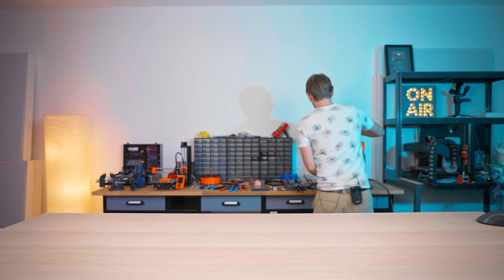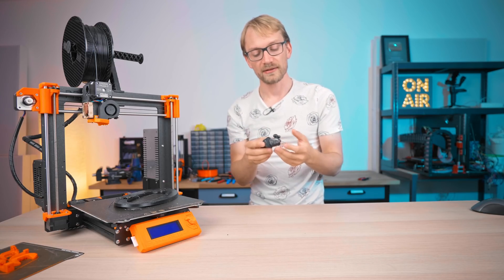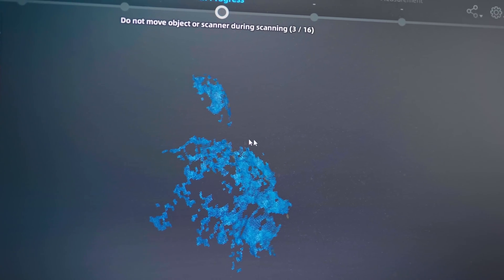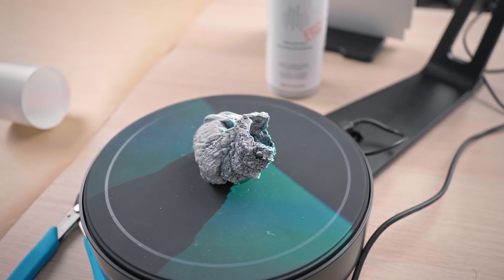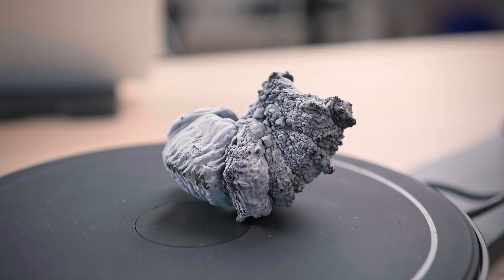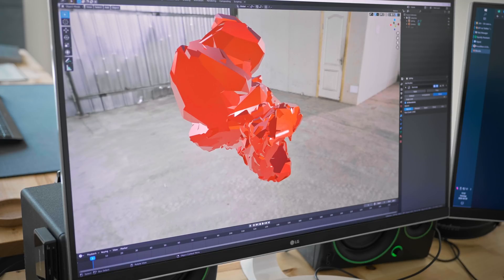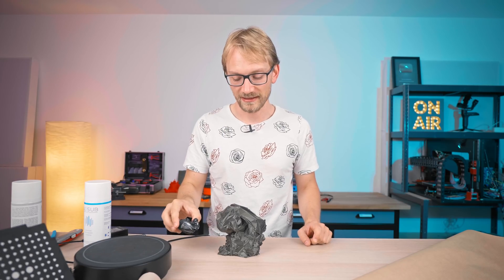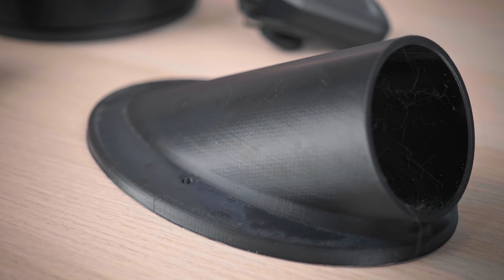How to 3D scan glossy black parts without ruining them!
What do you do when your printer accidentally creates art? Well, you make more art from it! And learn how to properly 3D scan hard-to-capture parts in the process.

Einscan SE
EinScan SP (better version)